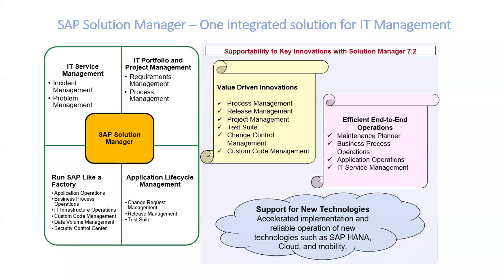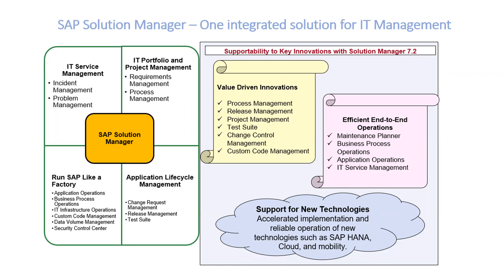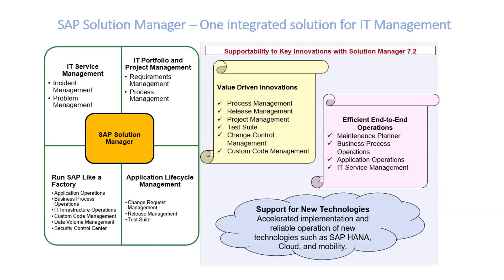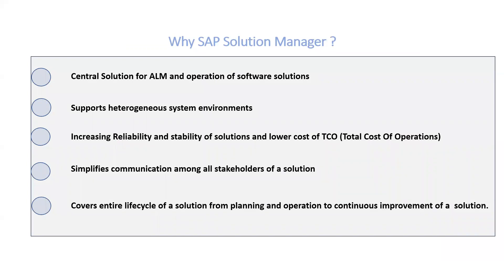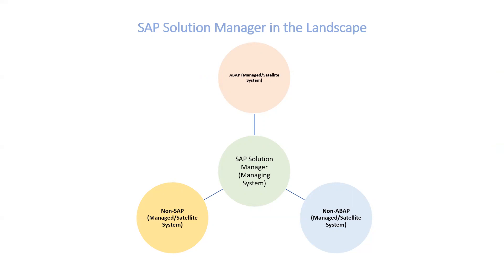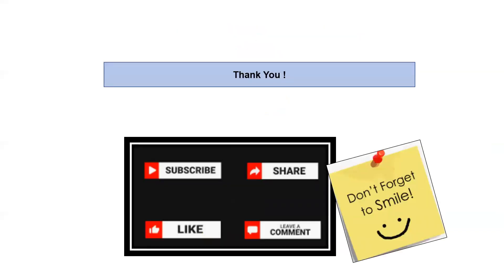Introduction to SAP Solution Manager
Introducing SAP Solution Manager